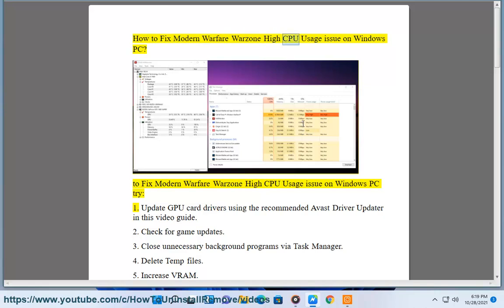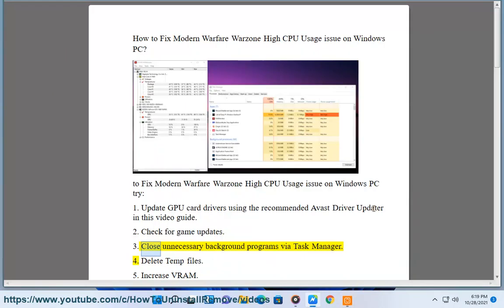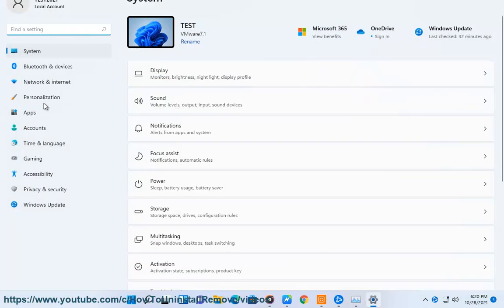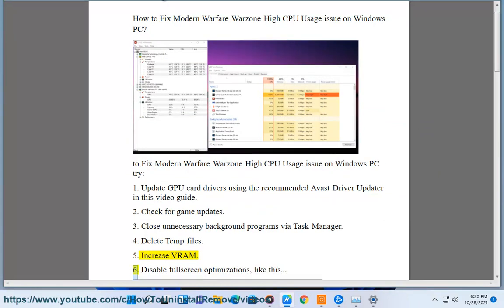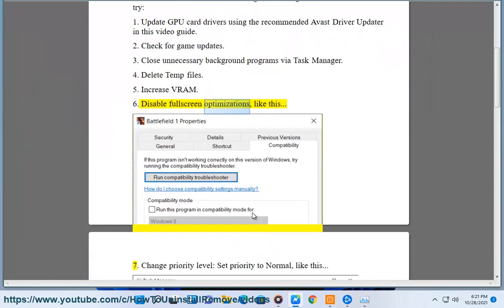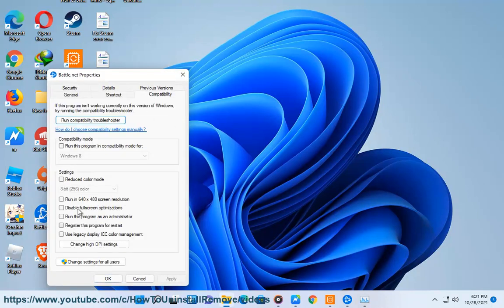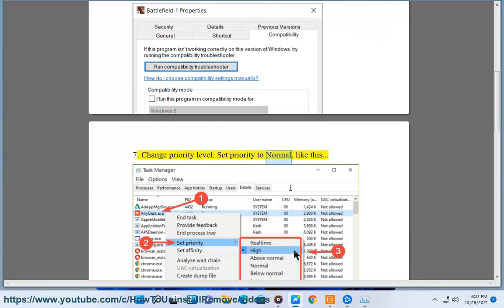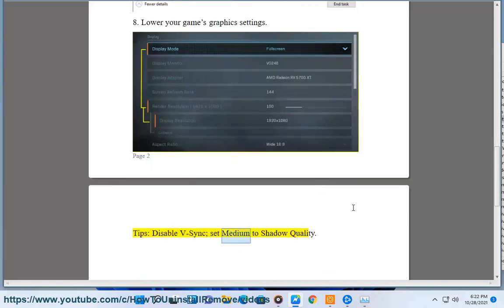Fix Modern Warfare Warzone High CPU Usage issue on Windows 11/10/8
Here's how to Fix Modern Warfare Warzone High CPU Usage issue on Windows 11/10/8. Run Avast Driver Updater@ to keep your device drivers up-to-date, easily & effectively.